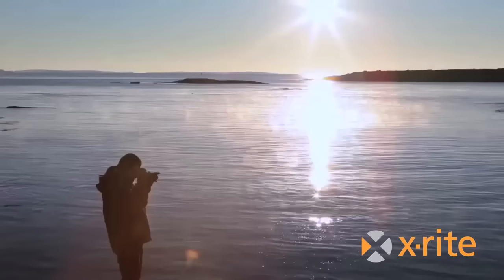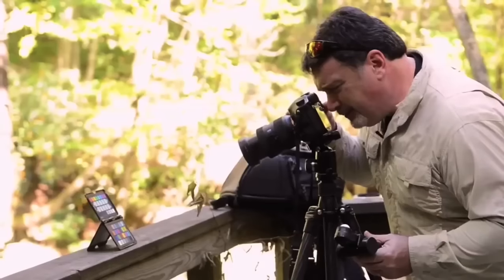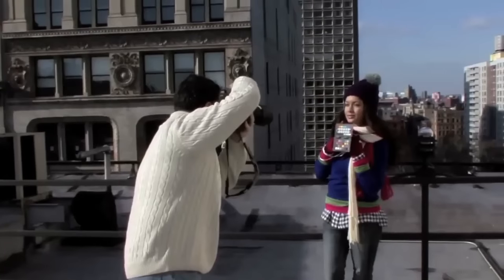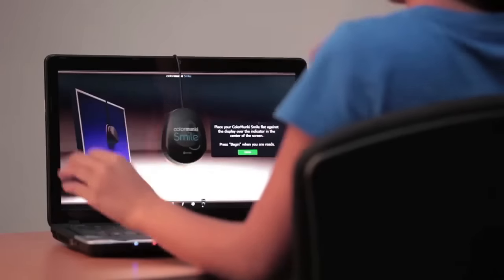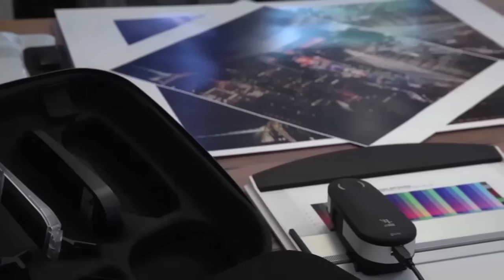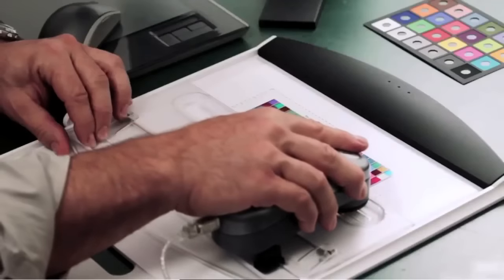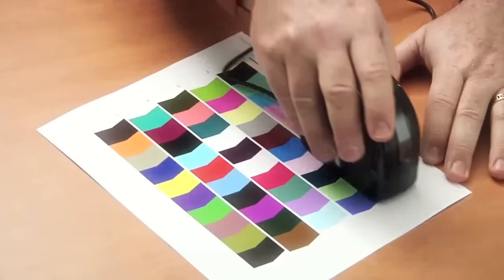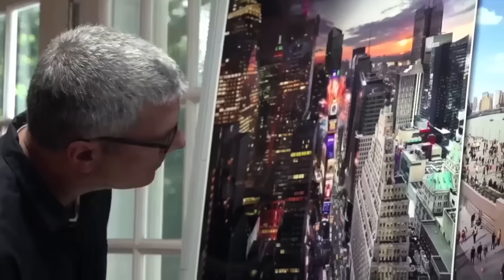Easy-to-Use, Affordable Photo & Video Color Profile & Calibration Tools from X-Rite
Is great color in your photos and videos important to you? too.

Whether you are an enthusiast or professional, our easy-to-use, affordable solutions take the guesswork out of color management.

With color calibrations and profiling tools, what you see on screen and in prints can match what you see through your lens, every time.

That means you can spend more time shooting and less time reworking. today.